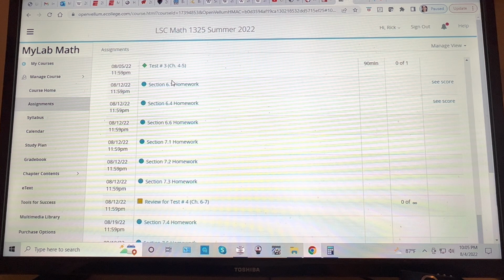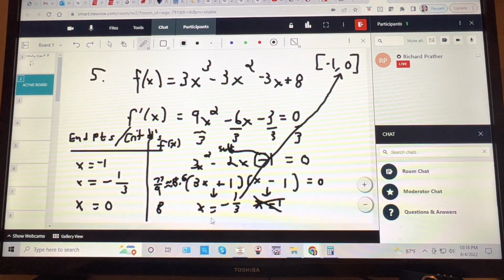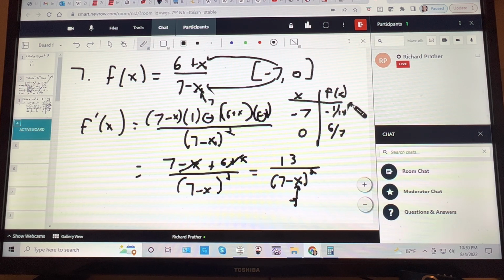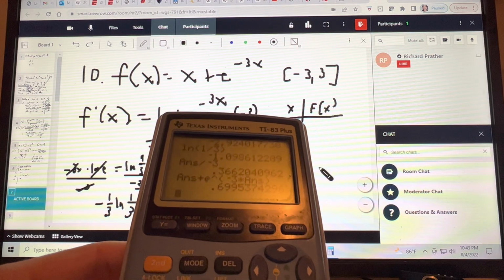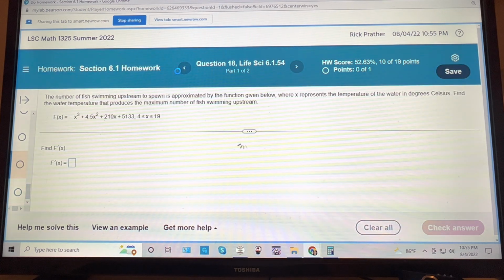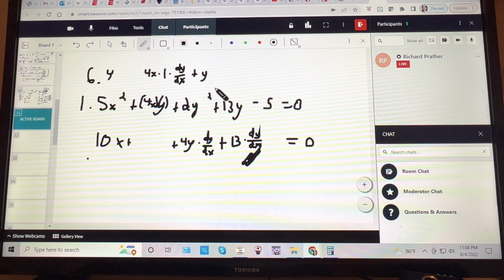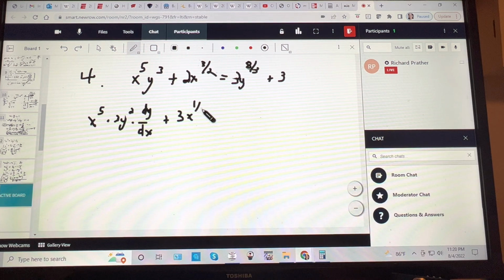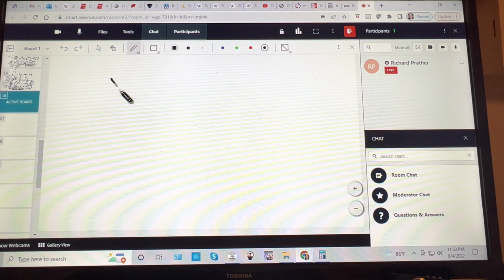Monday, August 8, Math 1325